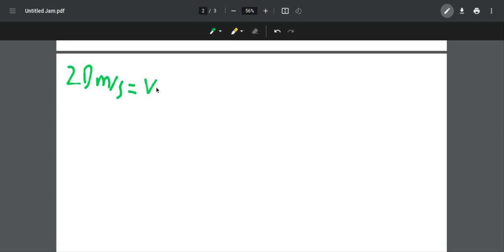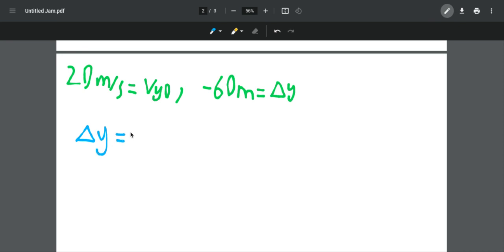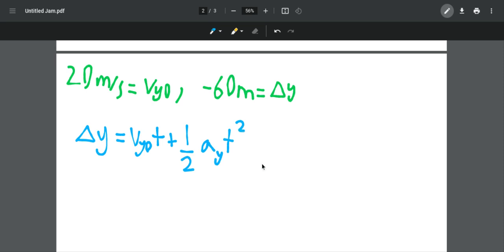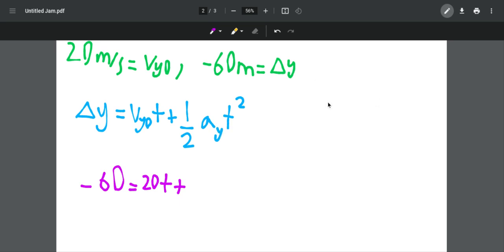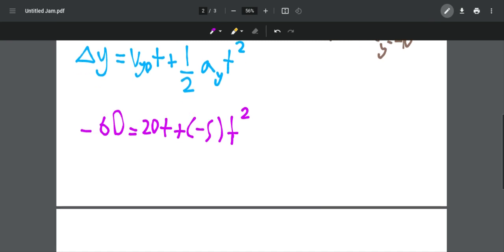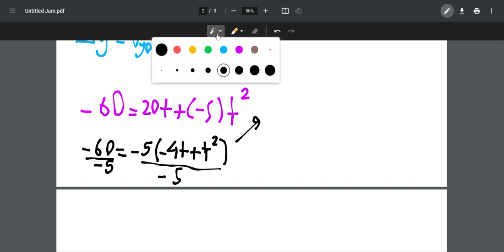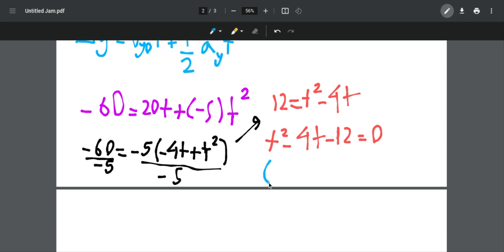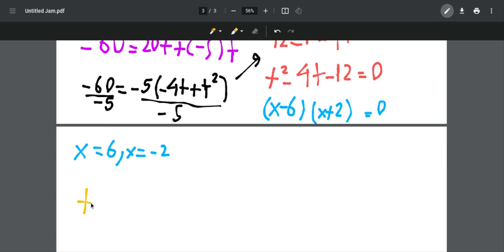fun physics word problem